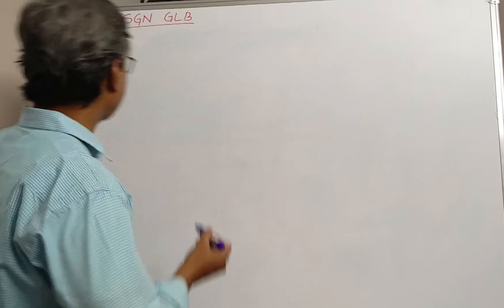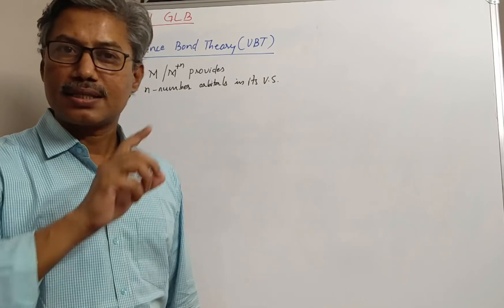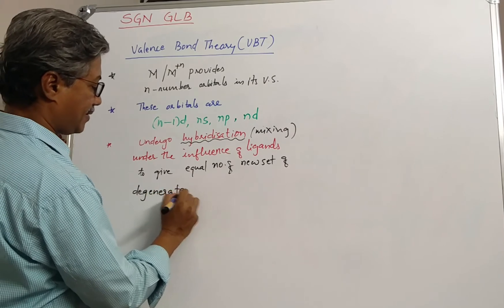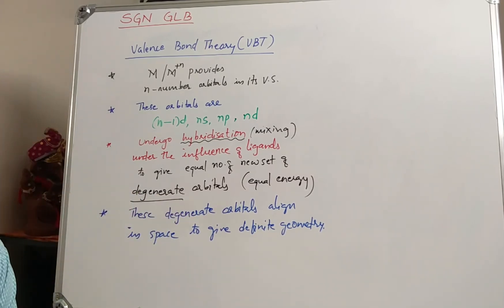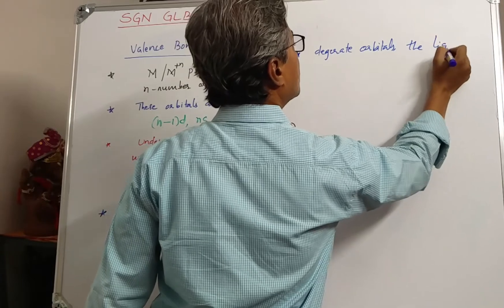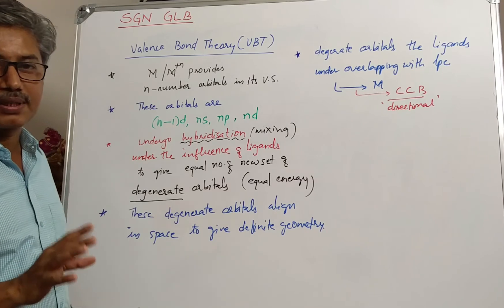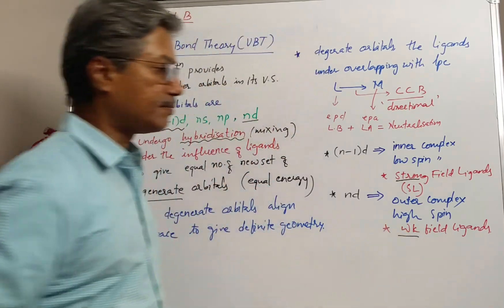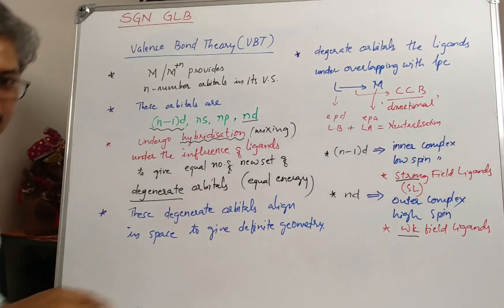VALENCE BOND THEORY OF COORDINATION COMPOUNDS | SHIVARAJ SHEELVANT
BONDING IN COORDINATION COMPOUNDS